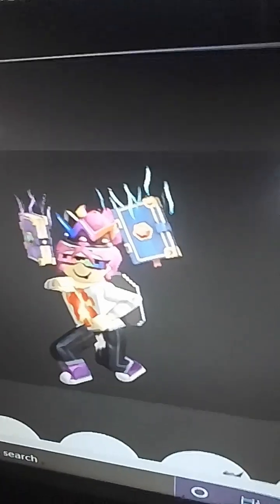The purple headphone curse Or why my roblox avatar is so colorful for no reason explained in a story